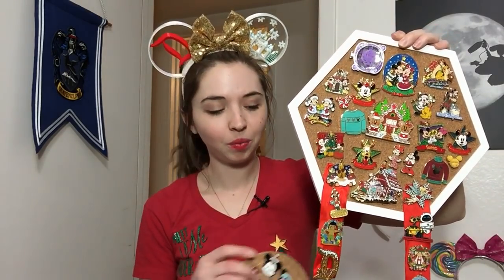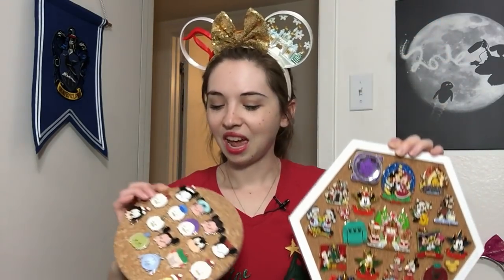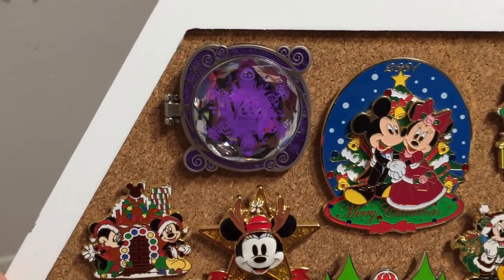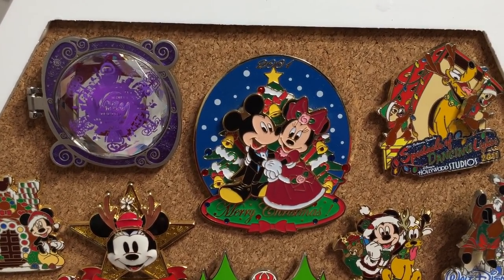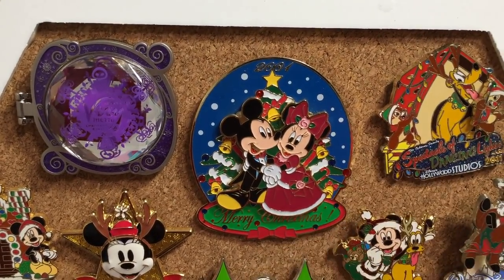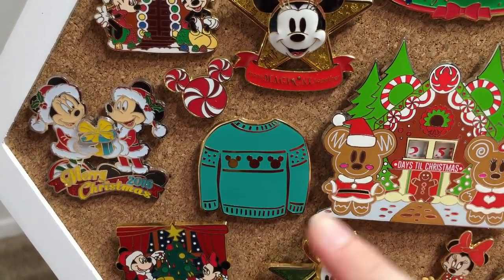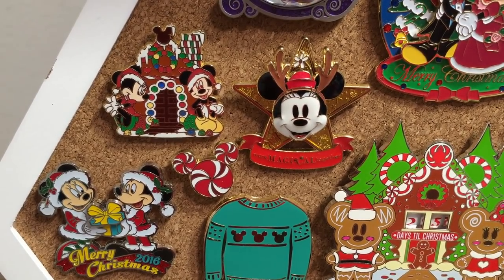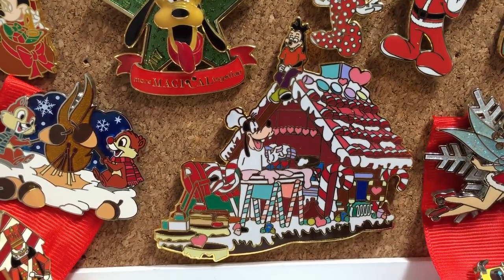My Christmas & Holiday Disney Pins | Pinsmas Day 12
We have reached the 12th and final day of Pinsmas! For this very final day, I wanted to share all of my Christmas and holiday Disney pins! I'm so happy that Christmas is almost here, and it's great to be able to display some awesome pins! Christmas 2011 was the last time I went to Walt Disney World, so I would love to be able to visit the parks during Christmastime again! This will also be my final video upload of 2018, I'm going to take some much needed time off from filming and editing, and I will be back with new videos some time in January!

My ears are by Imaginex Ears!